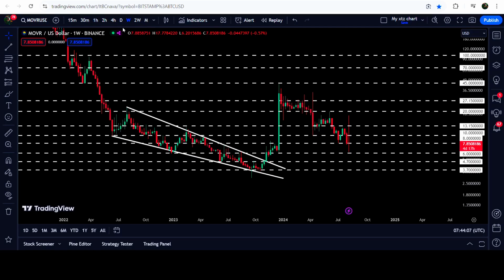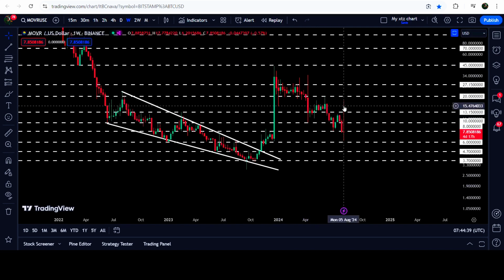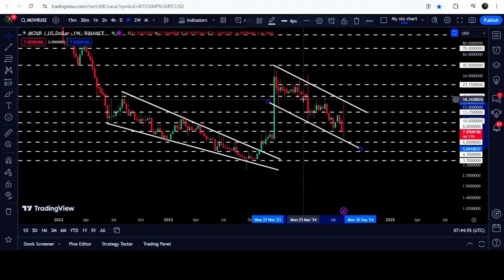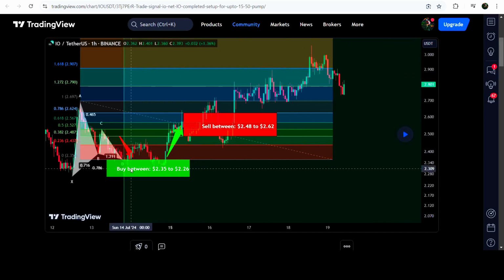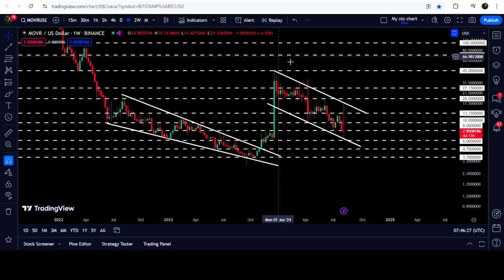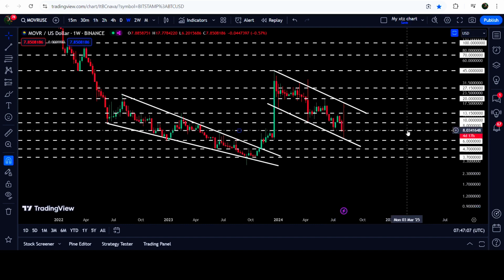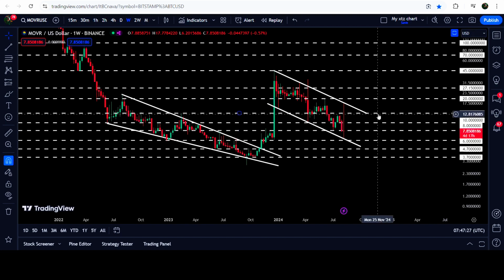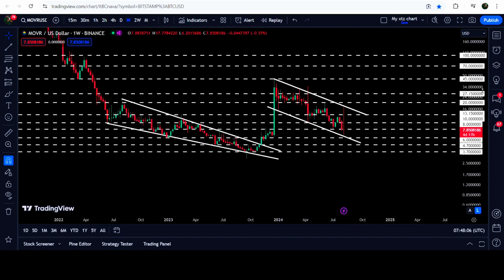Moonriver (MOVR) Crypto Coin Update!!!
Or